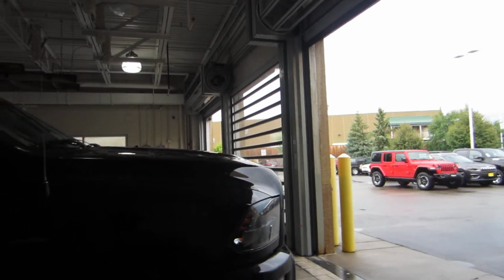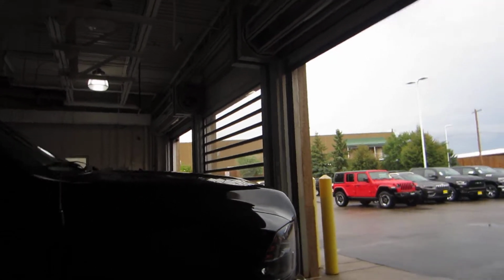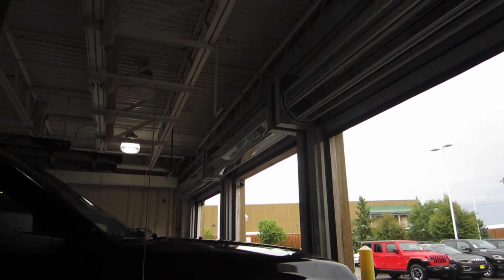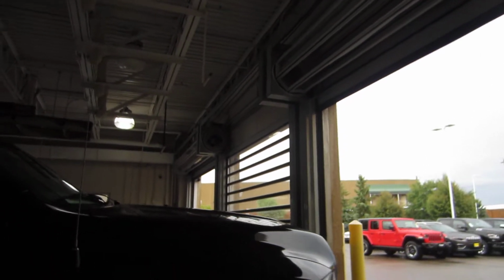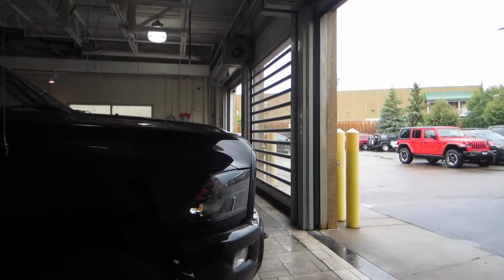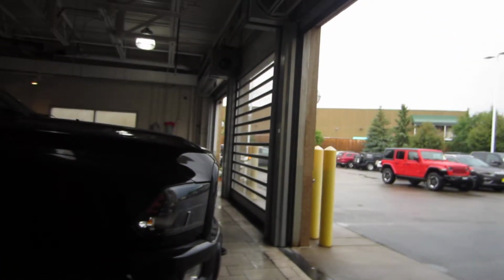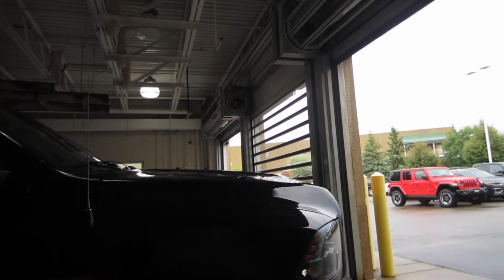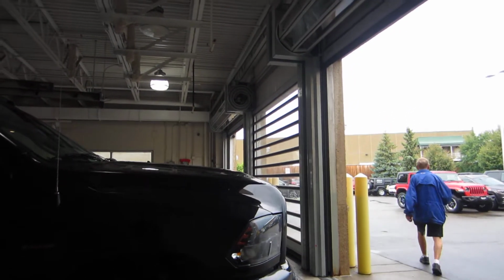High Performance Doors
A video on how to recommend a high performance door to your customer and what makes high performance doors different than regular rolling doors.